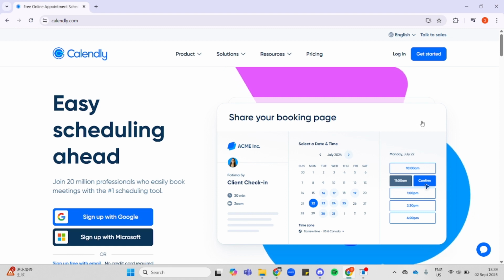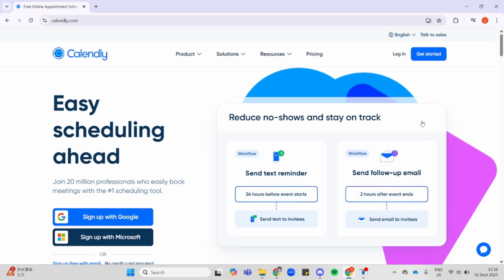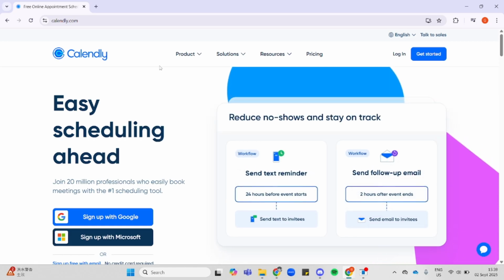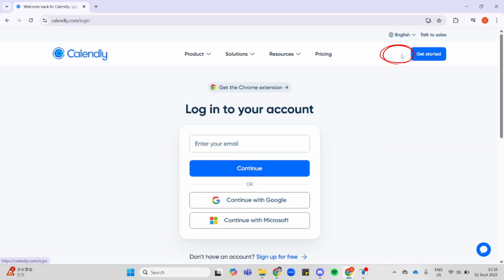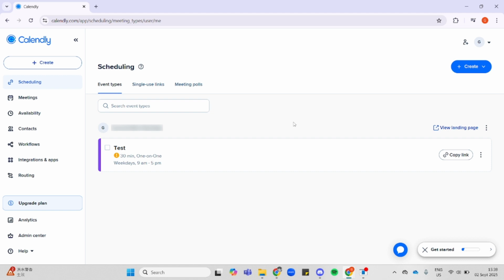How to Send Calendly Invite 2025 (EASY & FAST)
Want to share your availability with someone? In this step-by-step tutorial, I’ll show you exactly how to send a Calendly invite.

You’ll learn how to copy your event link, send it via email, text, or social media, and customize it for one-off meetings or specific event types. I’ll also share tips for making your invites more professional with personalized messages and reminders.